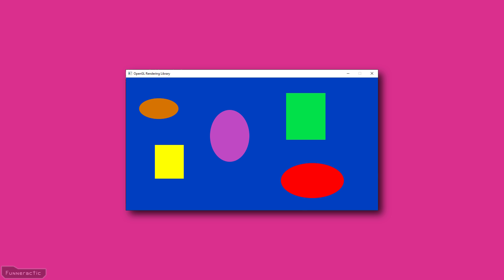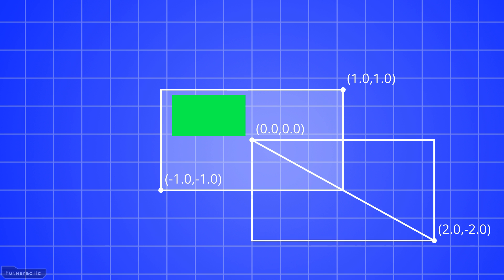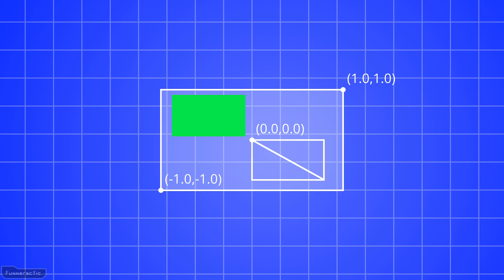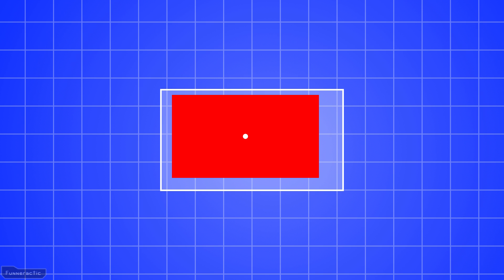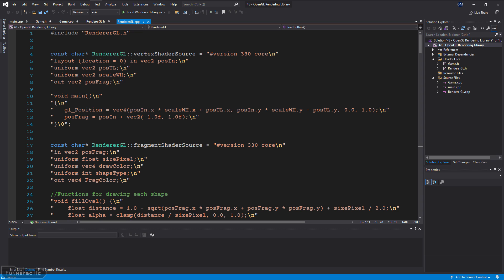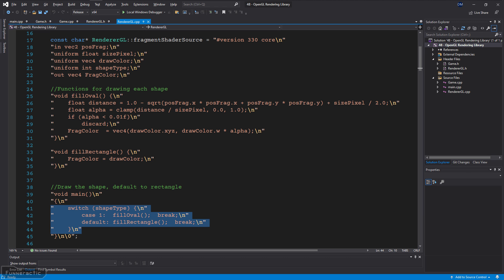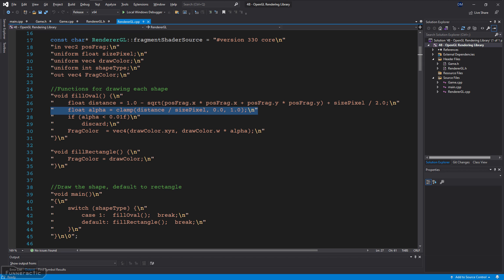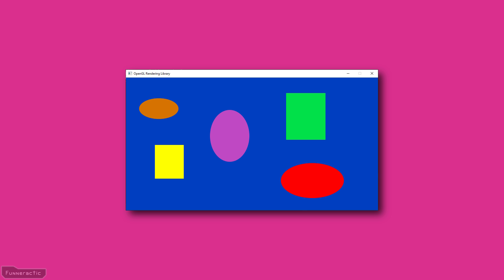Draw 2D Shapes C++ OpenGL from Scratch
Learn how to draw simple 2D shapes, 100% from scratch using C++ and OpenGL.  I’ll show you a really simple way to setup the vertex and fragment shaders, to draw rectangles/squares and ovals/circles of different sizes and colors.  The edges of the ovals will be anti-aliased to remove jagged edges.  This will be accomplished with a slight blurring effect.

Chapters:
0:00 Intro
0:16 How it Works
3:33 Code
6:18 Conclusion